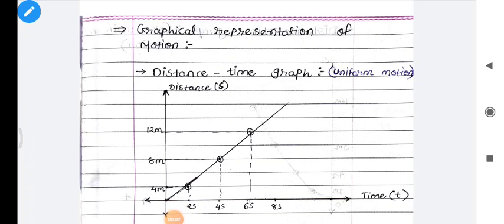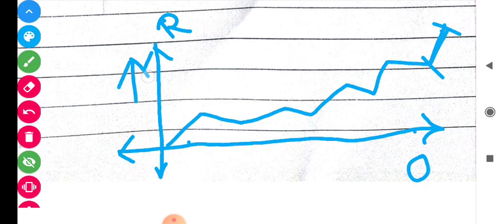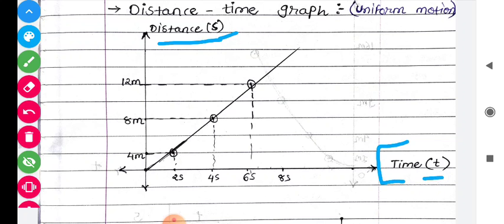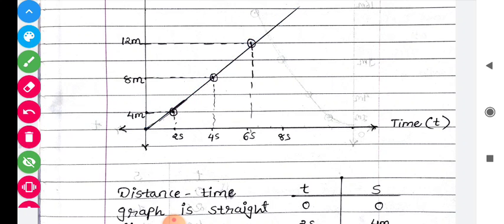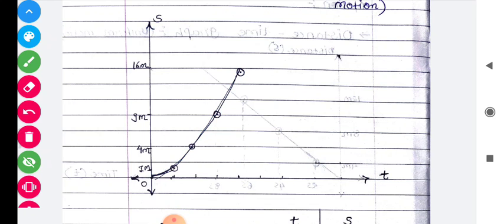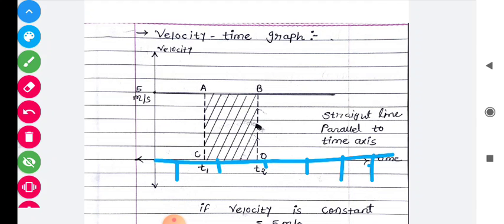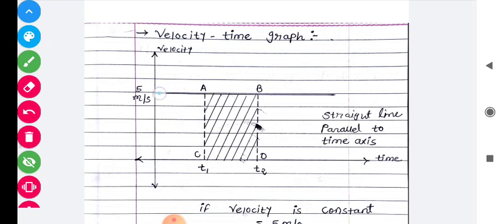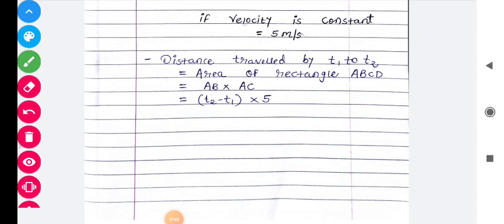9TH SCIENCE | UNIT - 8 | GRAPHICAL REPRESENTATION OF MOTION